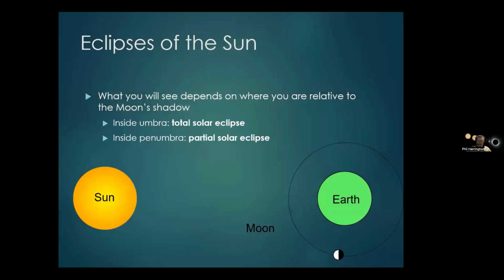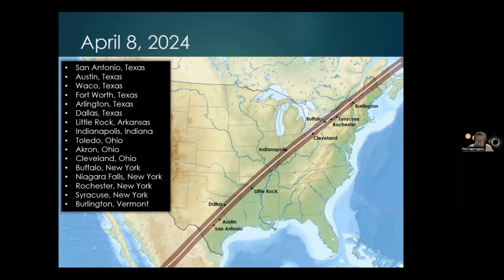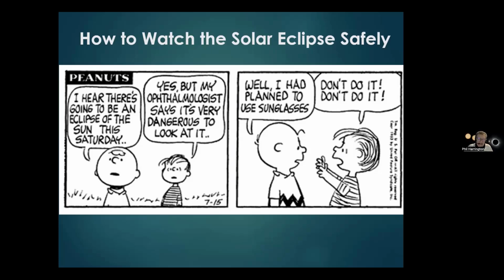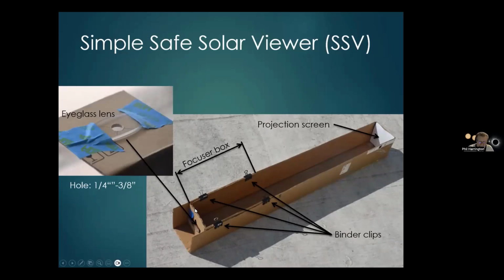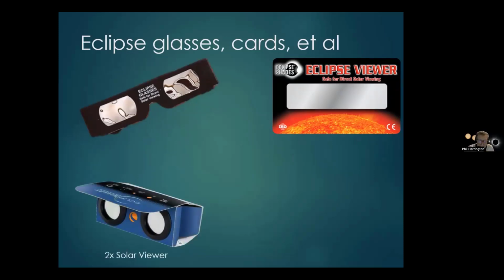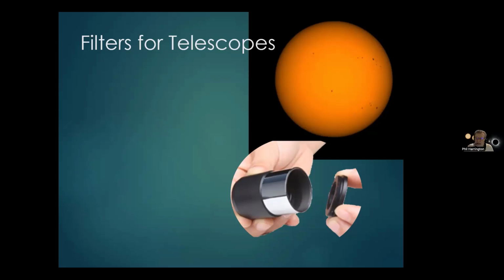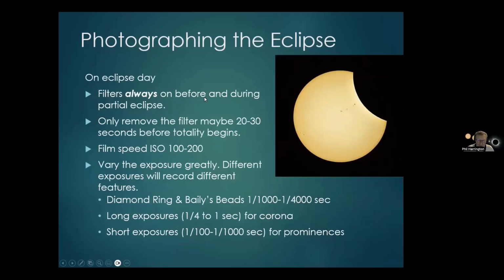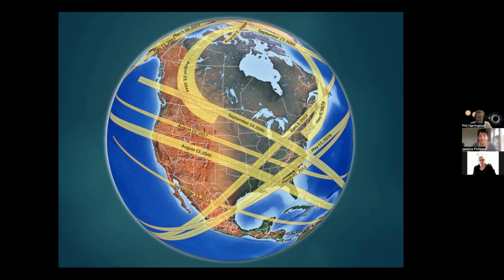Safe Solar Eclipse Viewing and Photography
Many of SCRLC's 14 counties (and beyond) will experience a partial eclipse. How do you safely view a total or partial solar eclipse? What if you do not have eclipse glasses?

Join author, astronomy professor, and avid amateur astronomer Phil Harrington for this discussion. You will learn how to:

·         Be able to tell safe eclipse glasses from unsafe (In the last solar total eclipse in August, 2017, there were unsafe, counterfeit eclipse glasses sold)

·         Make pinhole viewers but even better, the Safe Solar Viewer (SSV) or Advanced SSV

·         Purchase and use solar filters with binoculars and/or telescopes (for those with such equipment)

·         Safely photograph the eclipse